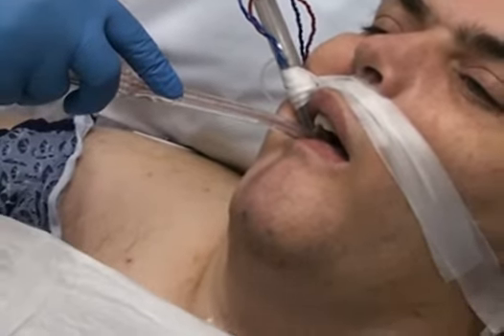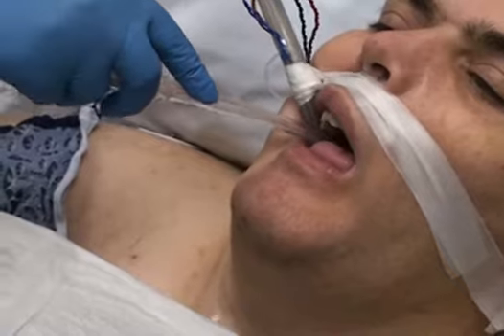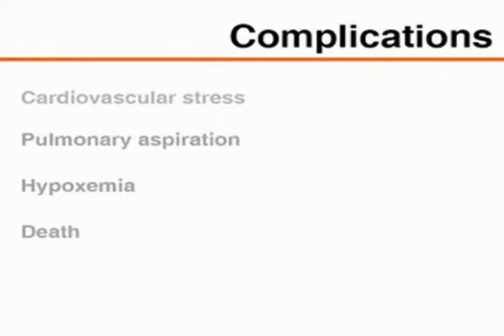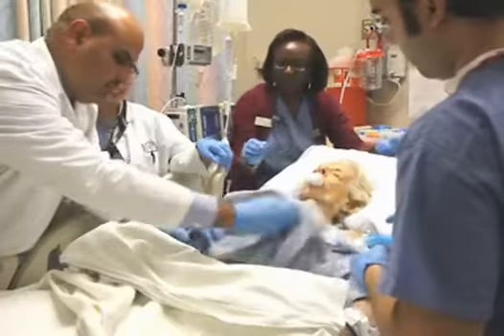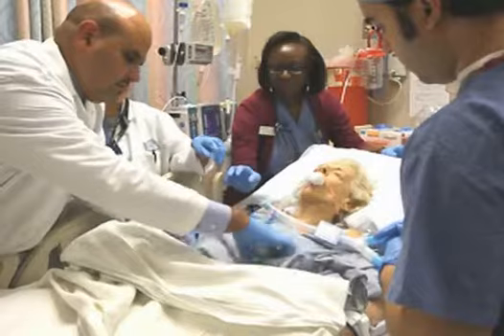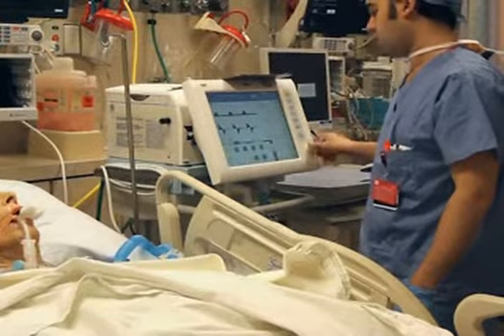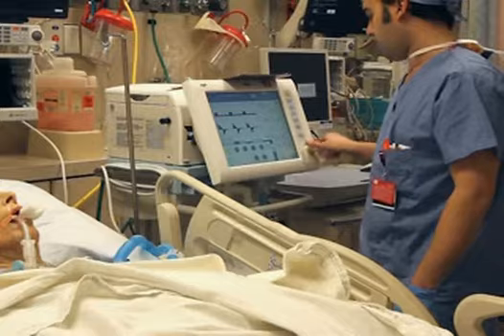Electrocardiographic Monitoring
Cardiovascular stress
Pulmonary aspiration
Hypoxemia
 Death